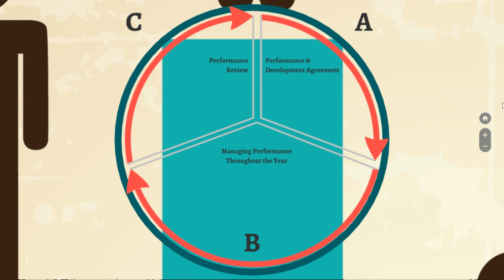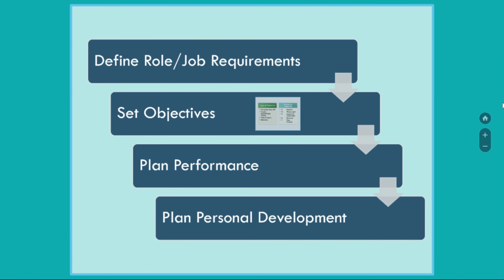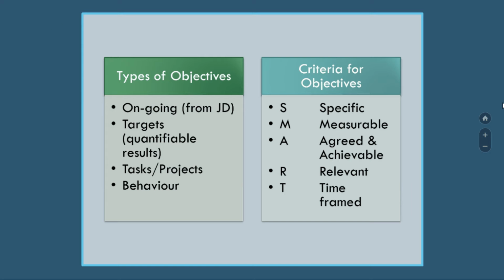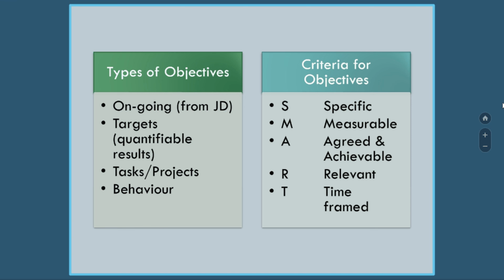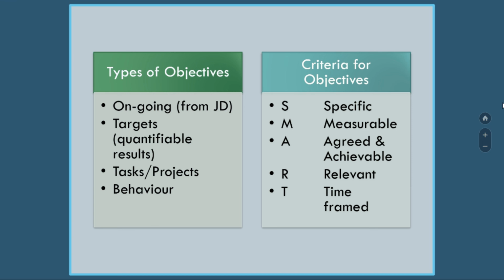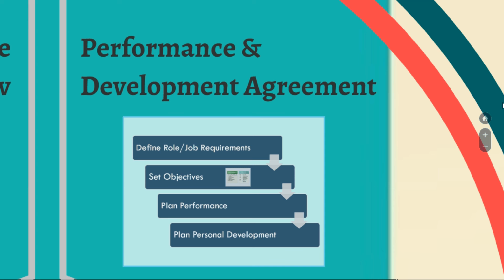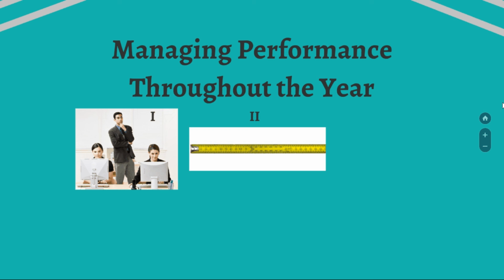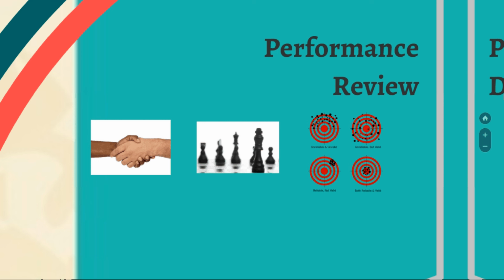2 PM Process